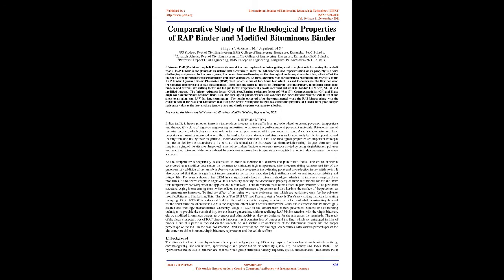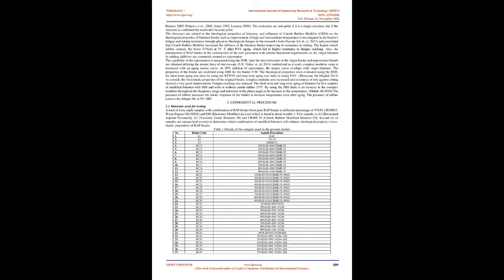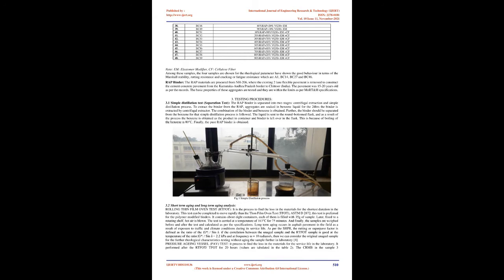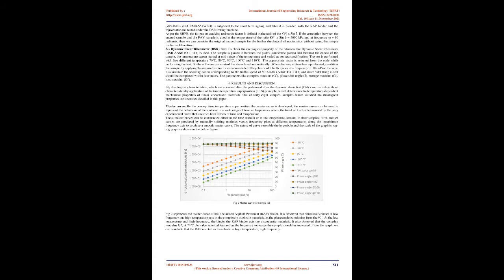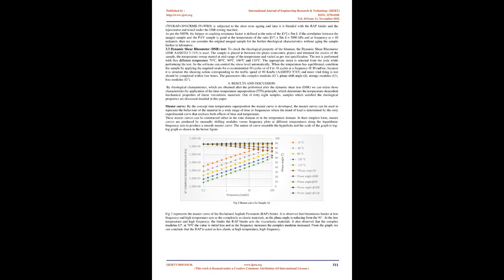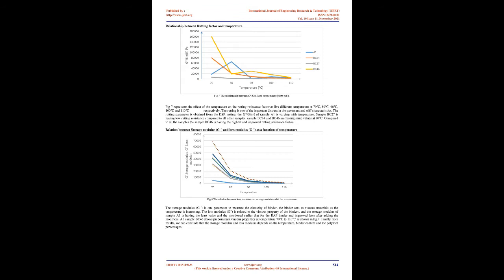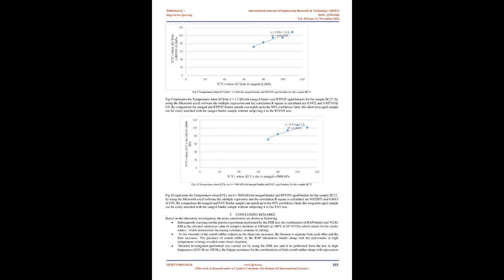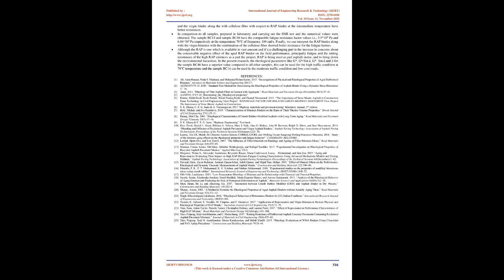Comparative Study of the Rheological Properties of RAP Binder and Modified Bituminous Binder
Shilpa Y , Anusha T M , Jagadeesh H S

RAP (Reclaimed Asphalt Pavement) is one of the most replaced materials getting used in asphalt mix for paving the asphalt roads, RAP binder is conglomerate in nature and ascertain to know the adhesiveness and representation of its property is a very challenging assignment. In the recent years, the researchers are focusing on the rheological and creep characteristics, which effect the life span of the pavement while construction and after years later. As there are numerous mechanism to enumerate the viscosity of the RAP binder. Dynamic Shear Rheometer (DSR) Test, which is one of functional test which is used to determine the flow behavior (rheological property) and the stiffness modulus. Therefore, the paper is focused on the thermo-viscous property of modified bituminous binders and distress like rutting factor and fatigue factor. Experimentally work is carried out on RAP binder, CRMB 55, VG 30 and modified binders. The fatigue resistance factor (G*Sin ()), Rutting resistance factor ((G*/Sin ()), Complex modulus (G*) and Phase angle () parameters are obtained from DSR, the rheological parameter are also collected for the condition from the tests RTFOT for short term aging and PAV for long term aging. The results observed after the experimental work the RAP binder along with the combination of the V30 and Elastomer modifier gave better rutting and fatigue resistance and presence of CRMB have good fatigue resistance value at the intermediate temperature and elastic response compare to all other.